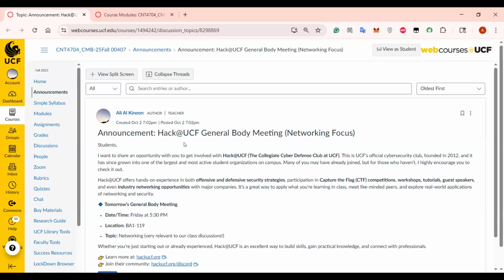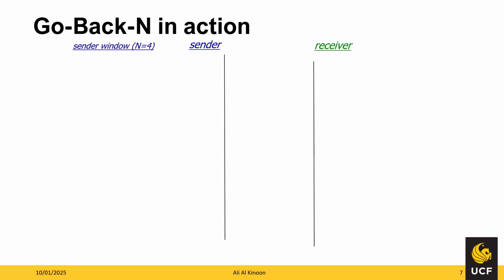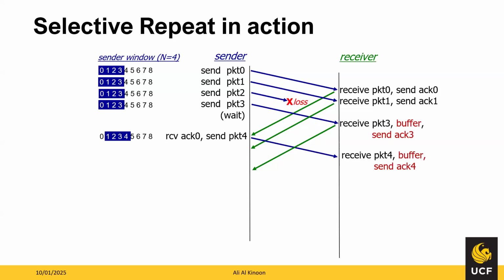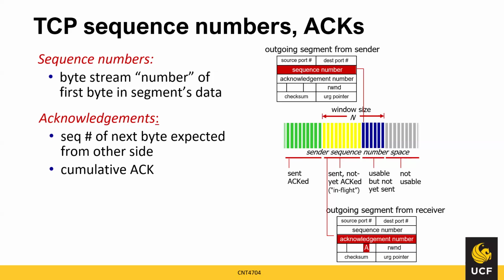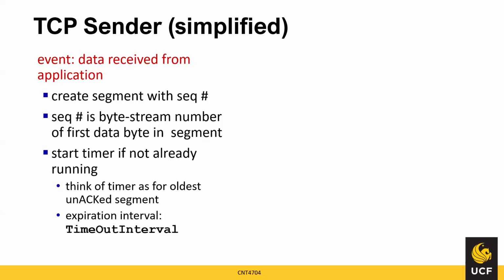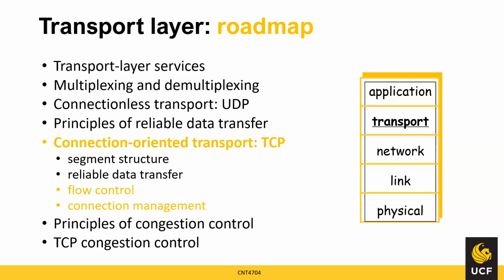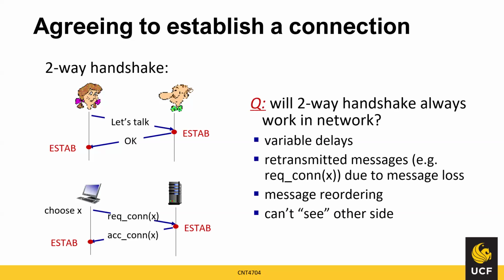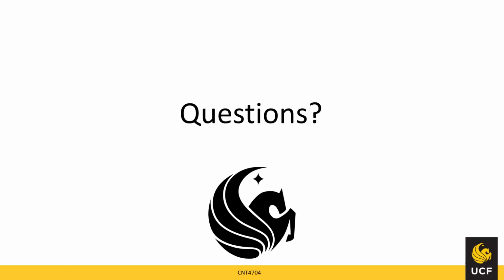Lecture 13 Mon Oct 6, 2025 4:28 PM